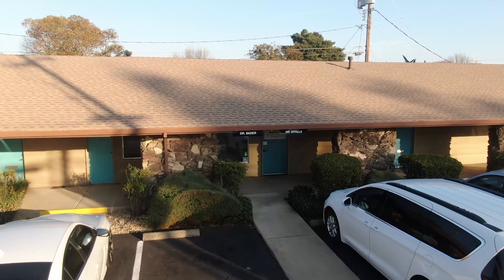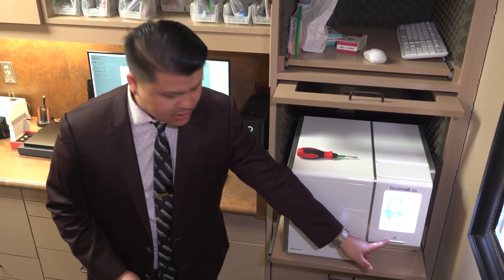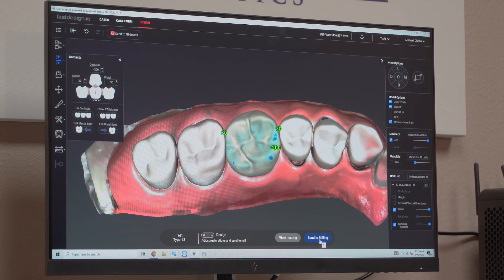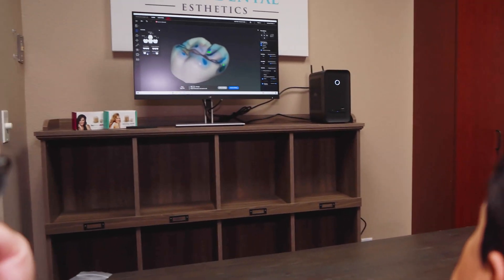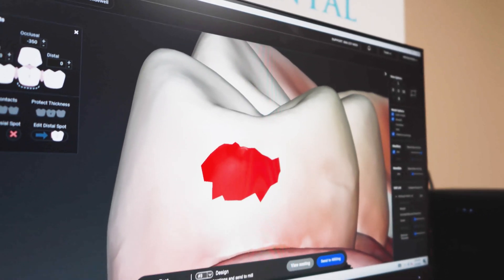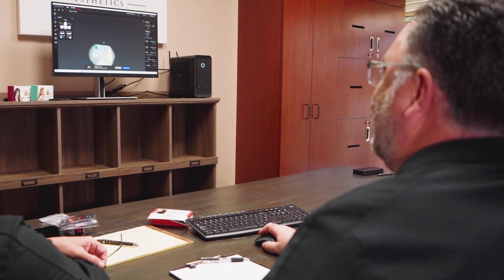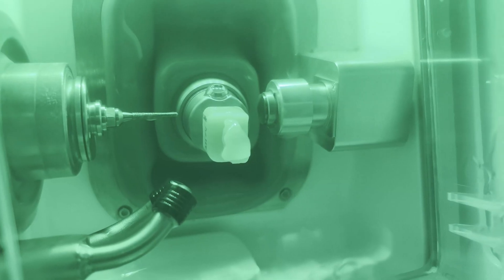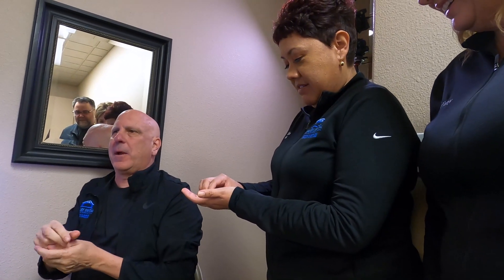The glidewell.io™ Installation Process with Dr. Mike DiTolla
SAME-VISIT RESTORATIONS FOR EVERY DENTIST
The glidewell.io™ In-Office Solution brings you same-visit BruxZir® NOW crowns with one-click designs. Simplicity at its finest.

Same-Visit BruxZir® NOW Crowns
Deliver same-visit restorations made from BruxZir NOW — the zirconia you trust, ready to deliver straight from the mill.

AI-Generated One-Click Designs
Just confirm your margins and approve the design auto-generated by Glidewell’s CrownAI™ and MarginAI™ technology.

Direct Support from Glidewell
Unlike systems sold by a distributor, glidewell.io puts your dental lab chairside so you get maximum value from your investment.
Why would a dental lab develop a system for dentists to make their own crowns?

glidewell.io was created to make same-visit restorations more accessible to clinicians. In this video, Jim Glidewell provides an overview of what glidewell.io can add to your practice.